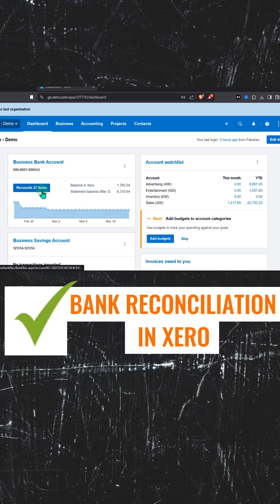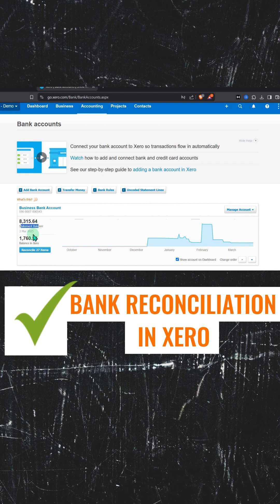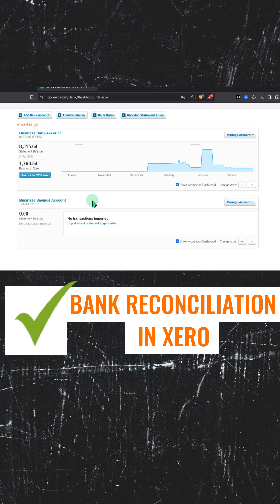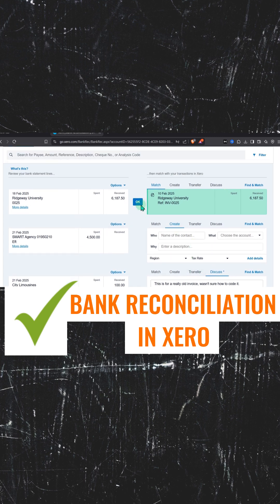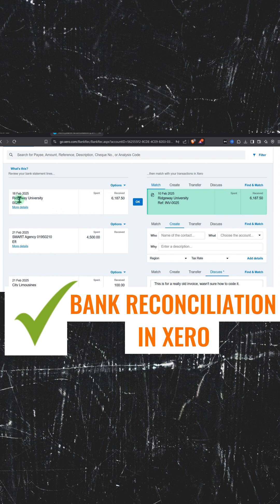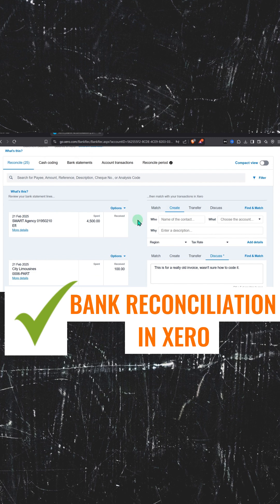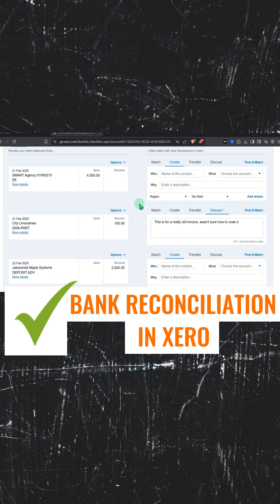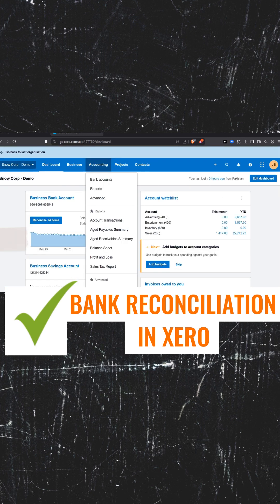Quick Bank Reconciliation in XERO Explained!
Learn a fast and effective way to reconcile your bank transactions using XERO. This short guide simplifies the process, helping you streamline your bookkeeping and manage finances efficiently.